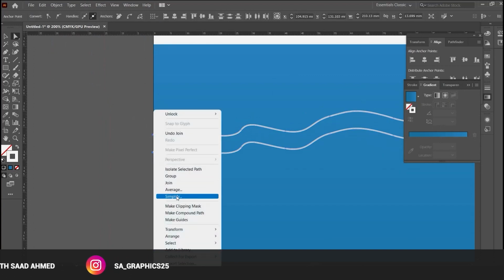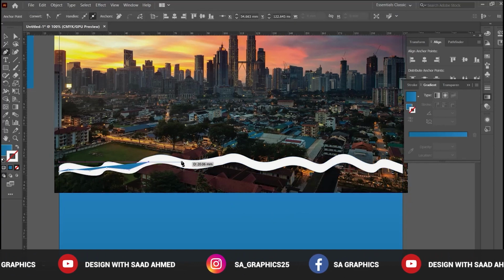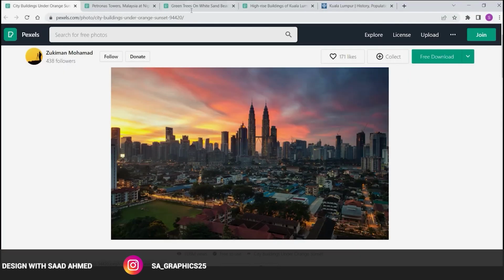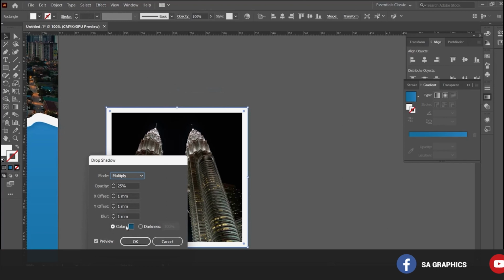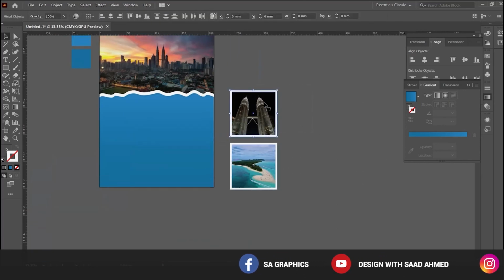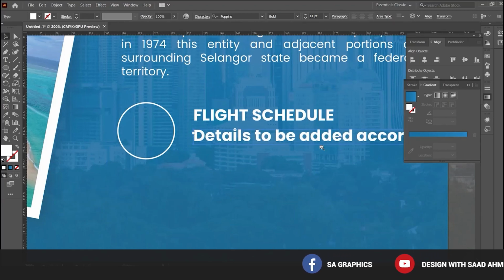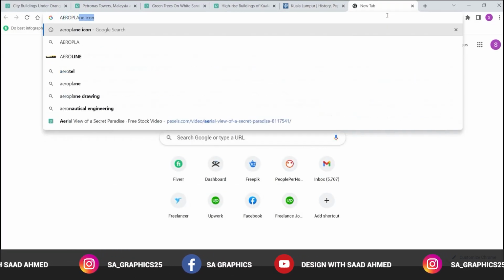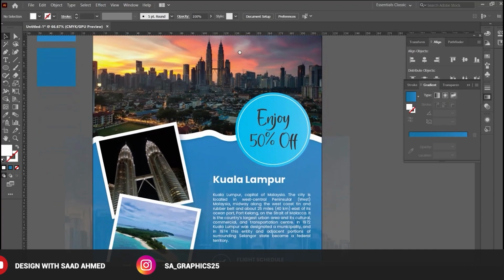How to create Travel Flyer Design | Pamphlet in Illustrator [Step by Step Guide]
In this tutorial, we are going to learn about mini but creative techniques to create Travel Flyer Design or Pamphlet from scratch. Just follow the step-by-step tutorial and I would love to see your end product in the comment section.

Your queries, valuable suggestions, and feedback are always welcome. Thanks